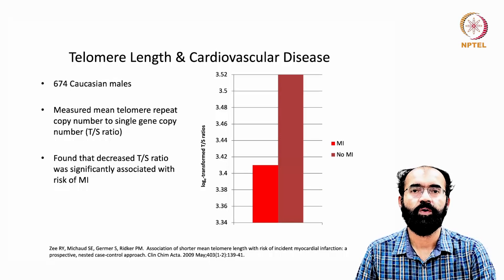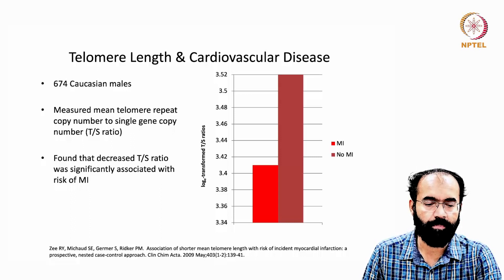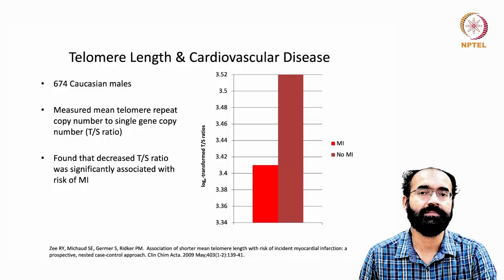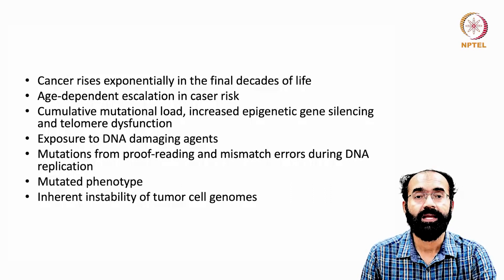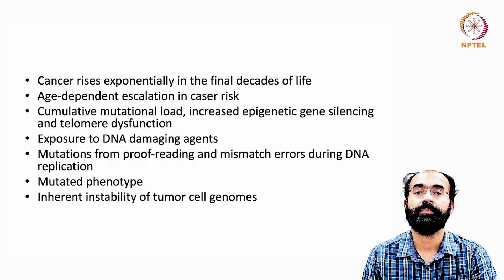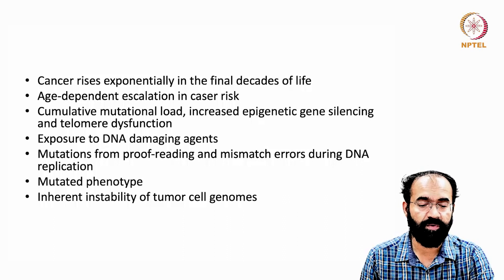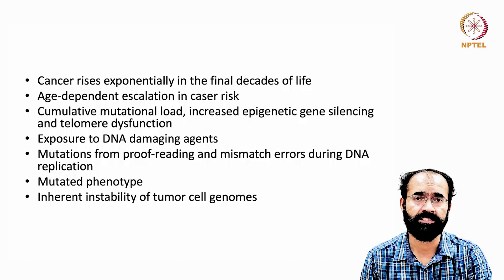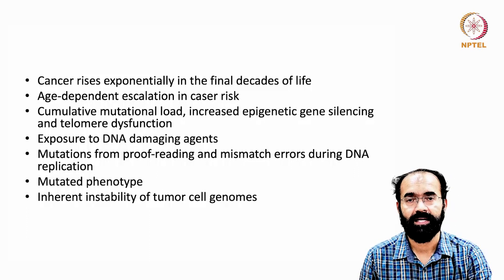Telomere, Telomerase and Impact on Genomes: Cell Cycle Arrest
Importance of telomere in Hayflick limit. Telomeres and tumor suppressor proteins. Telomere in genomic instability.